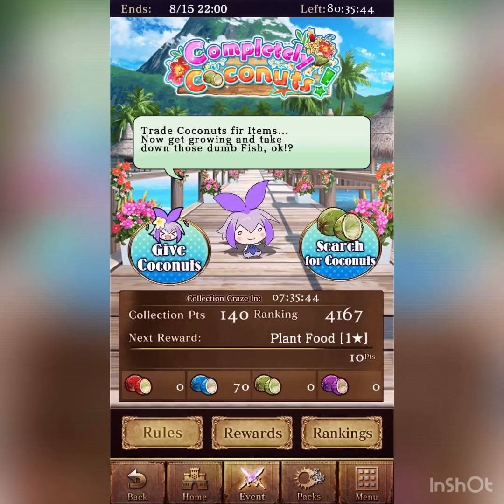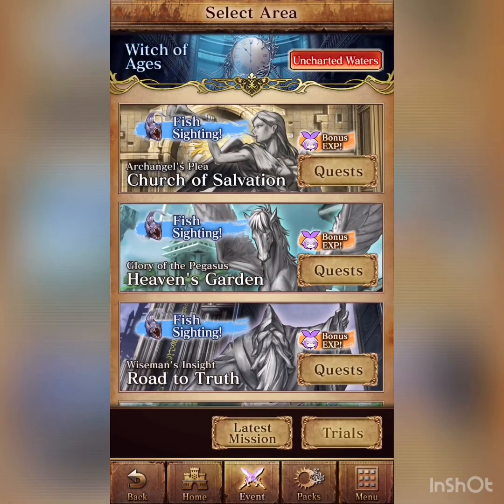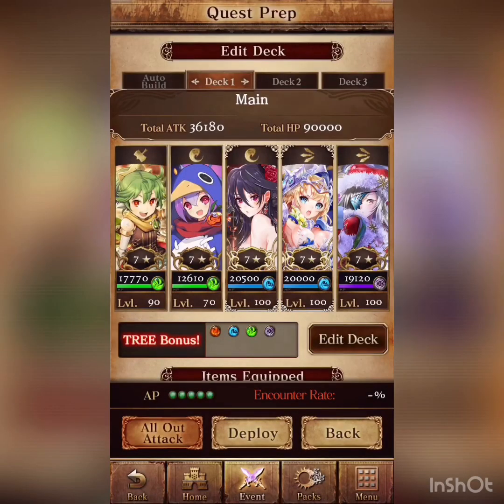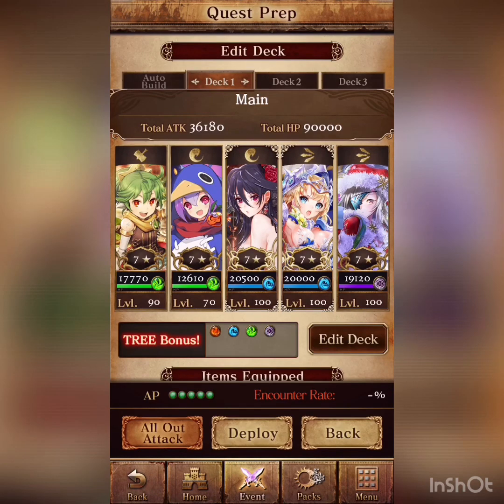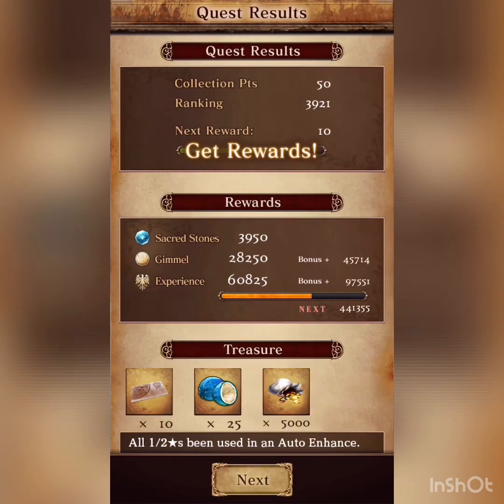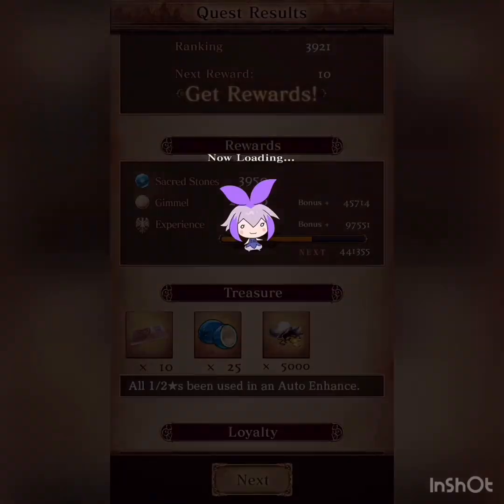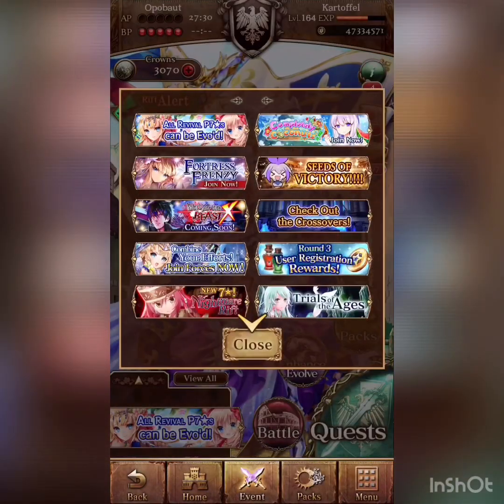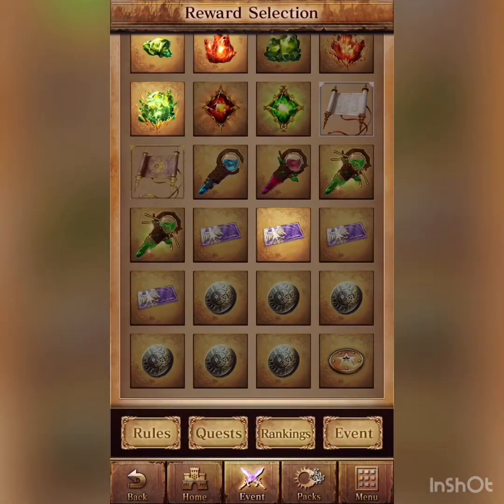Lets Play Age of Ishtaria Episode:6 Completely Coconut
Dragon Ball Z Monopoly

Awesome tool even the free version is amazing for those starting there own channel